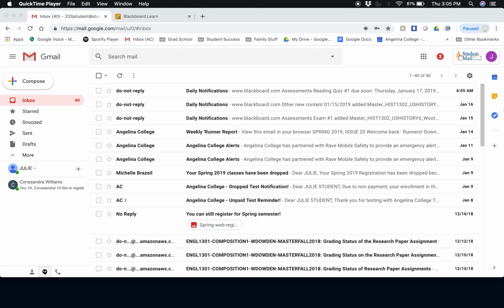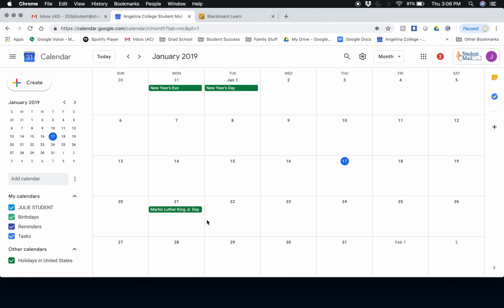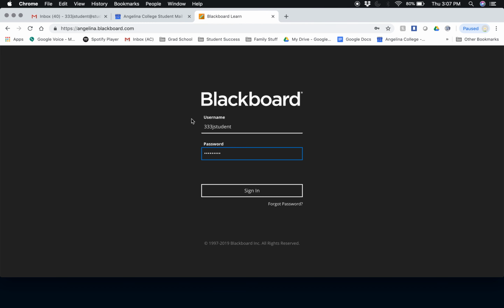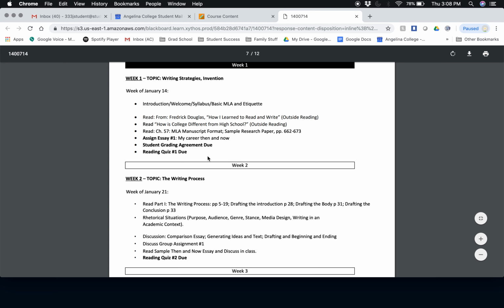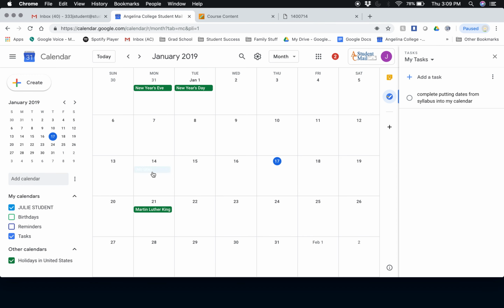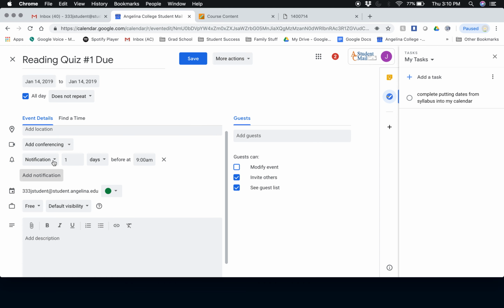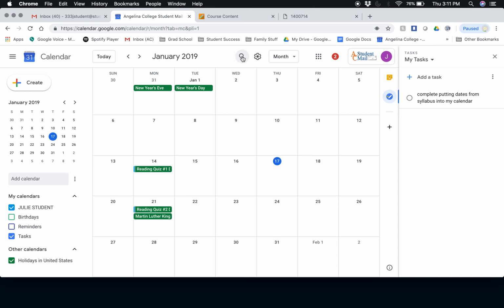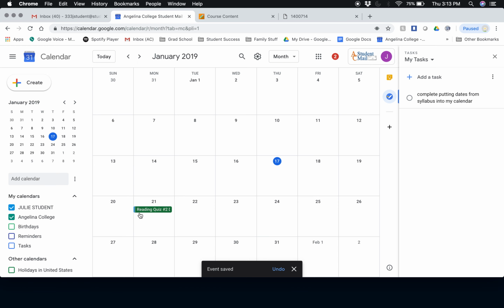How To Stay Organized at Angelina College by Using Google Calendar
Use Google Calendar (connected to your student email) to keep up with due dates, test dates, and more. Google Calendar is great because you can log in anywhere and at any time. You can use it on your phone, tablet, computer, and even offline.

Never miss an important assignment, appointment, or test date again!